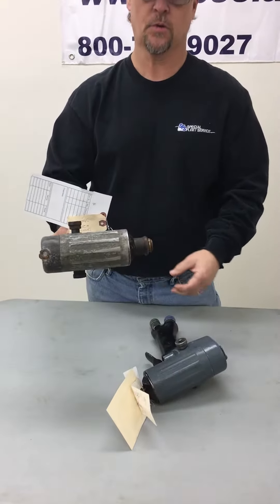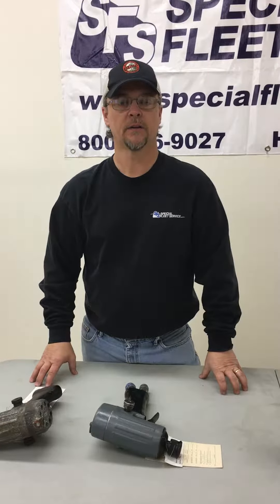Tool Repair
Chris gives you an insight to what our Tool Repair program is all about!